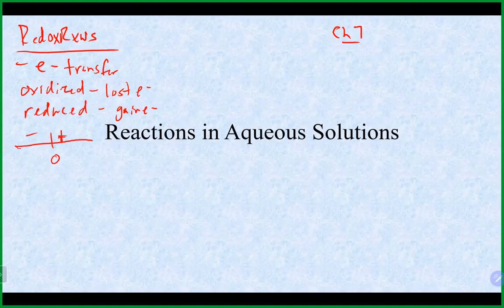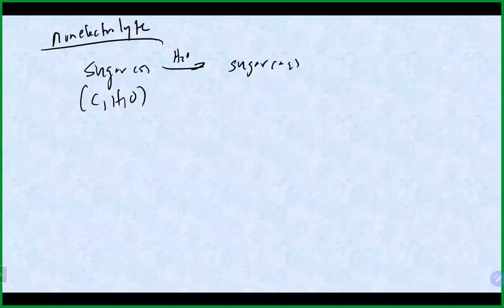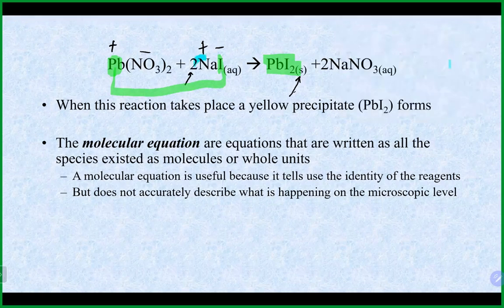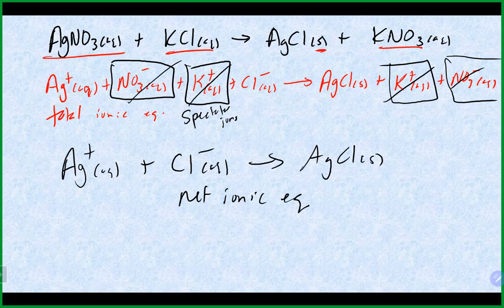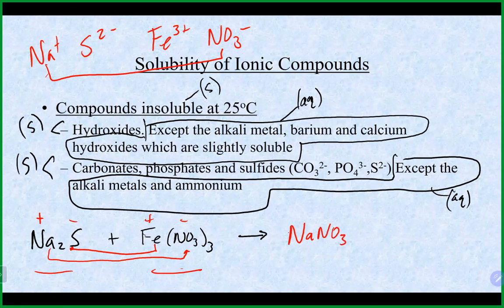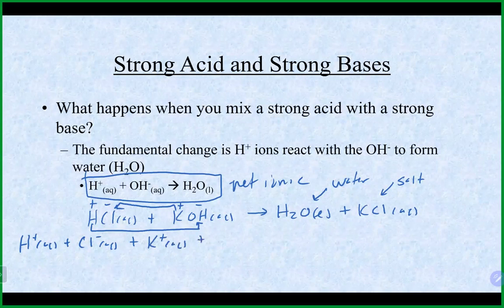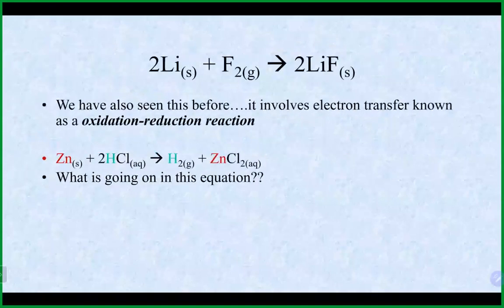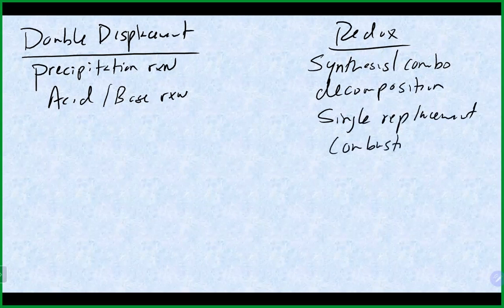Chem 3 Lecture 3/29/23 (Ch 7)